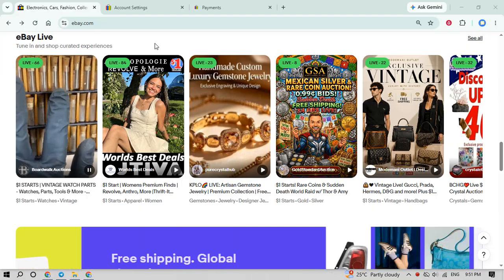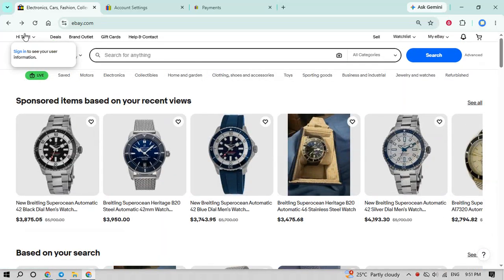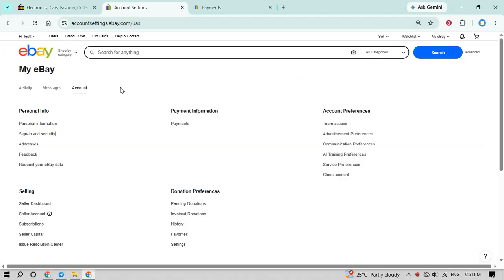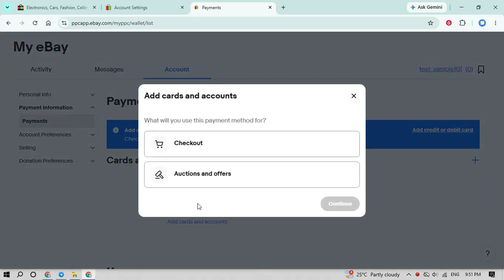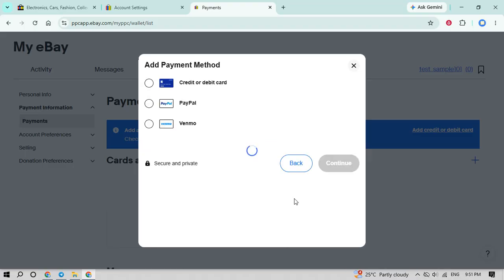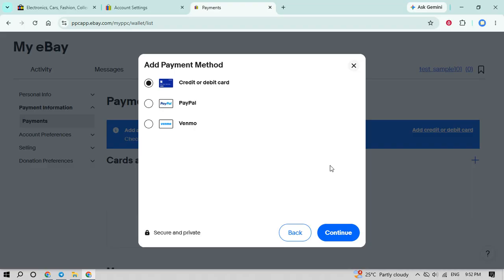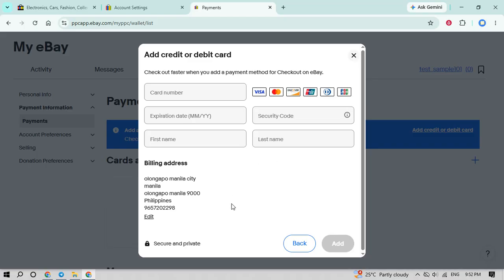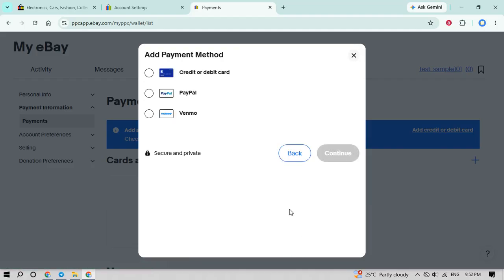How To Add and Connect Your Bank Account to eBay 2026 (eBay Tutorial)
In this informative software tutorial, we provide a step-by-step guide on how to add and connect your bank account to eBay. This essential process ensures your transactions are secure and seamless, allowing you to buy and sell items with confidence.

By watching this video, you will learn how to navigate eBay’s interface, link your bank details safely, and troubleshoot common issues. Follow along as we break down the entire process, making it easy for anyone to complete. Watch till the end for expert advice on best practices.